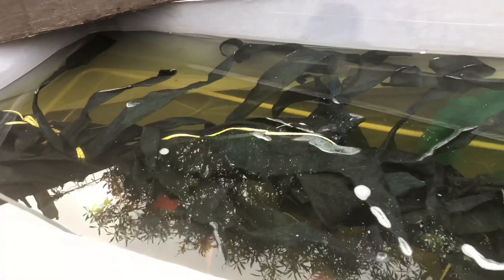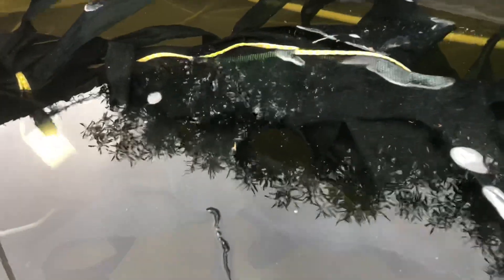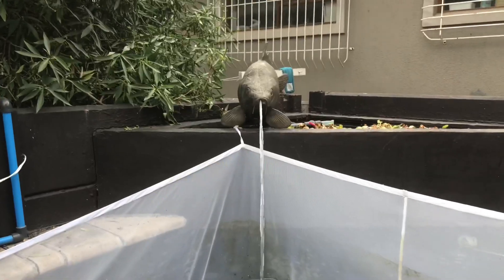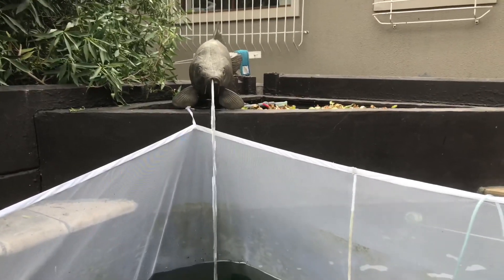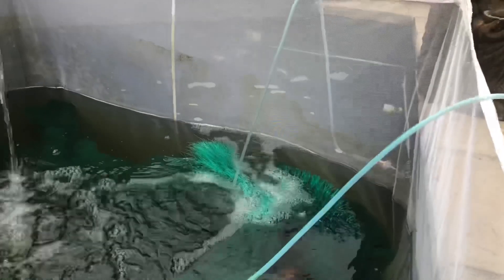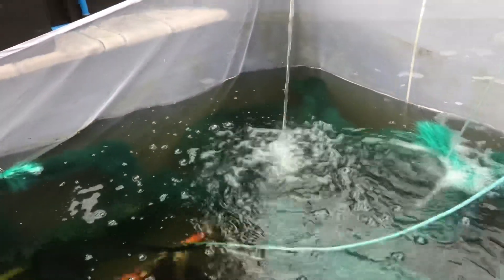EP 5 18 Showa spawning take 2